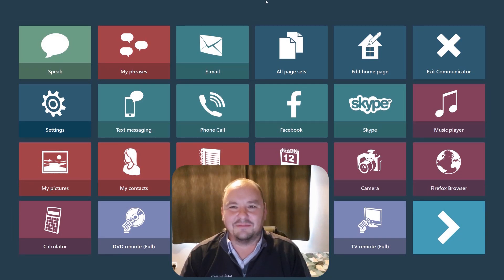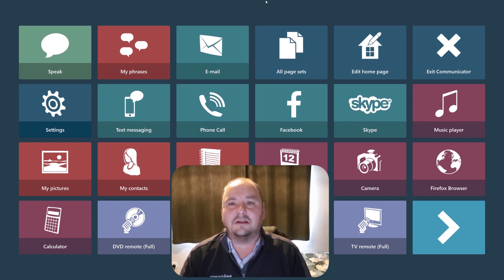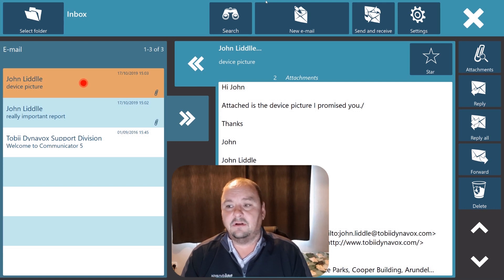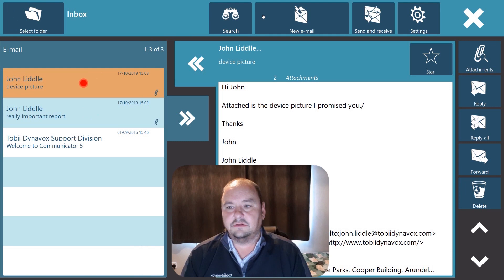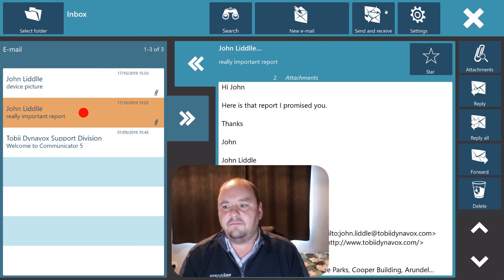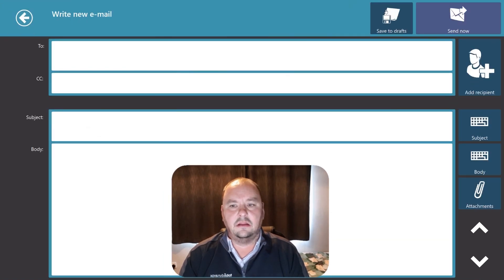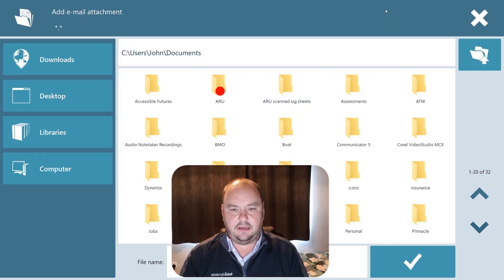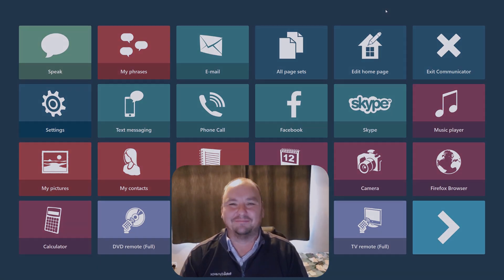Emails & Attachments in Communicator 5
Learn how to send and receive emails and attachments with Communicator 5 by Tobii Dynvaox.